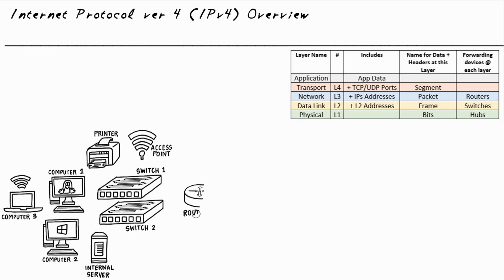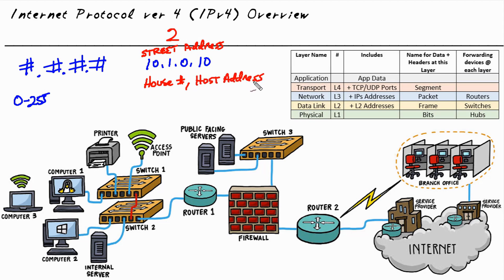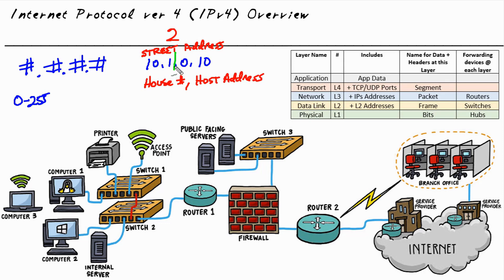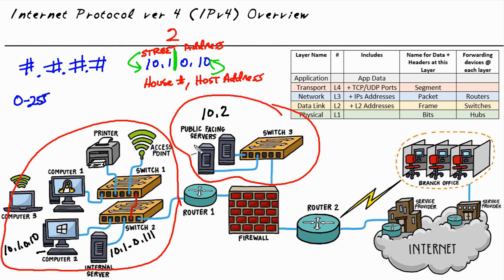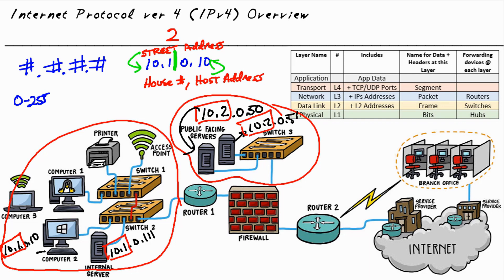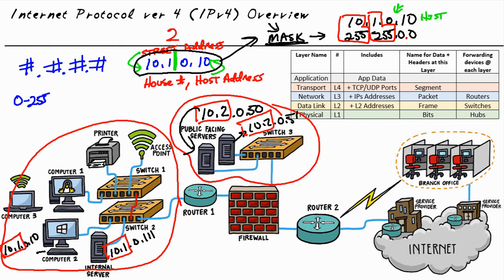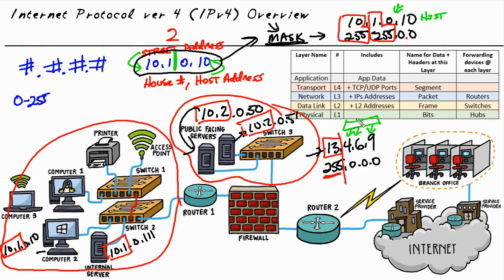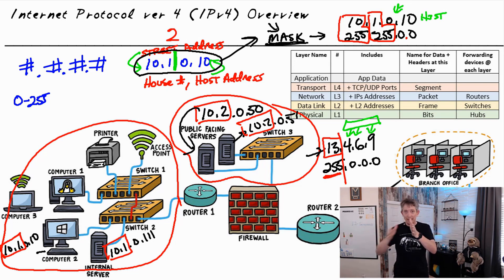What You Need to Know about IPv4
Just like most buildings, websites have addresses, which are used at the Layer 3 level. CBT Nuggets trainer Keith Barker explains IPv4 addresses and how they work at the Layer 3 level.